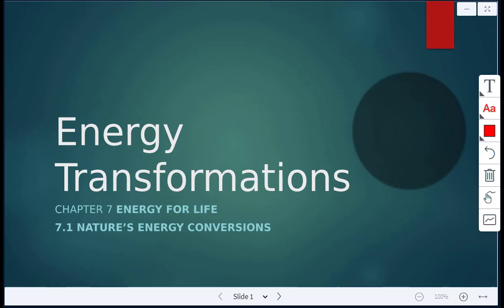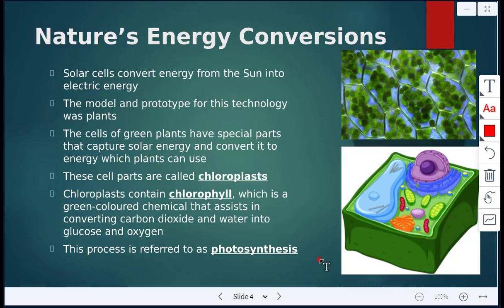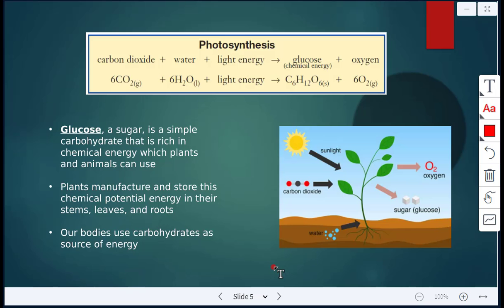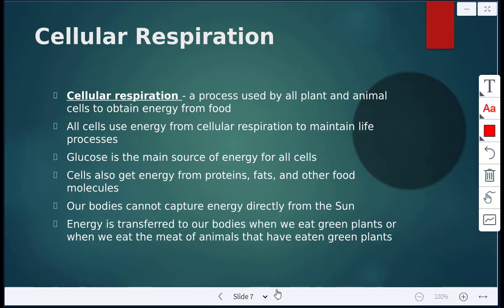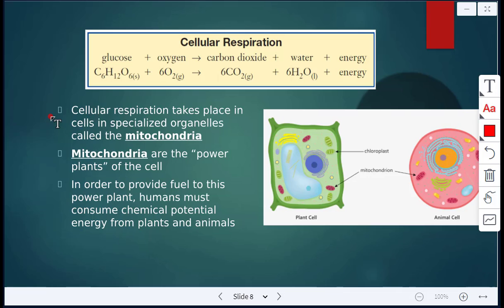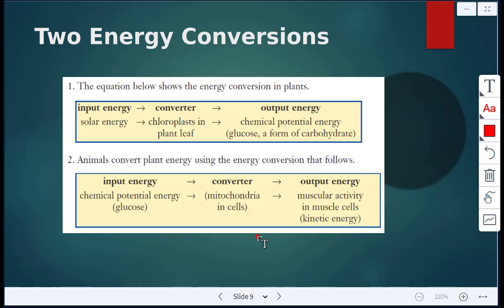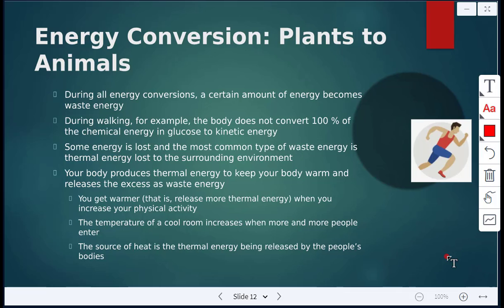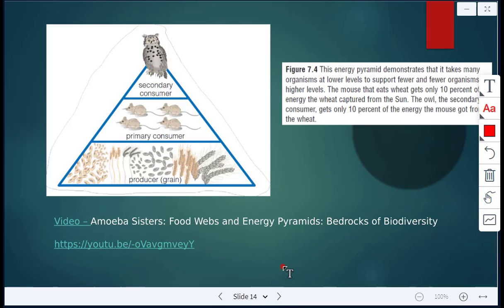7.1 Nature's Energy Conversions